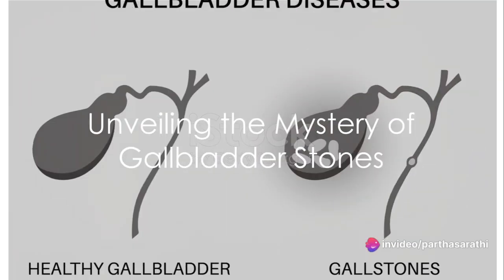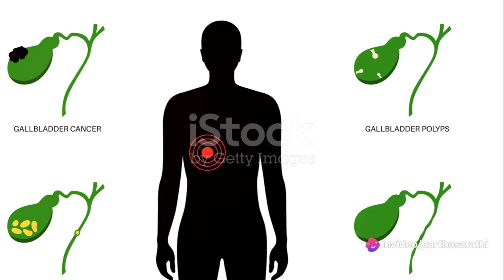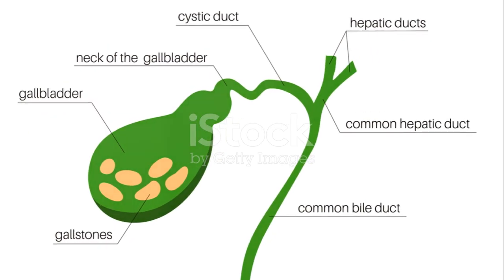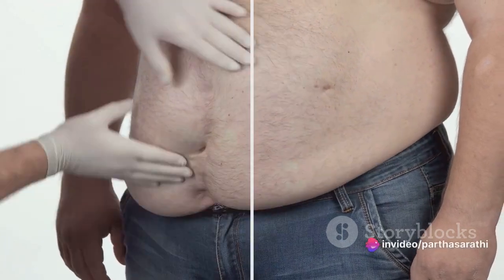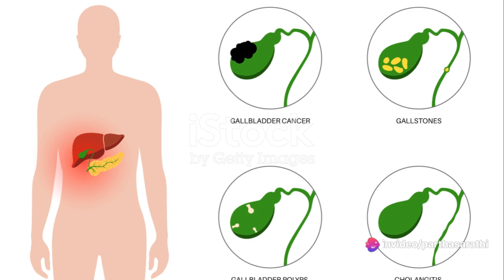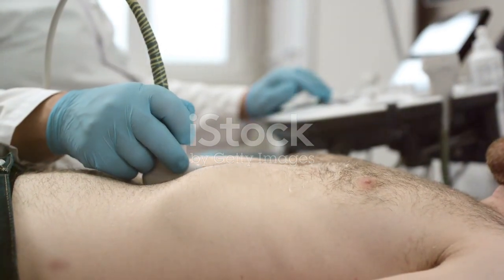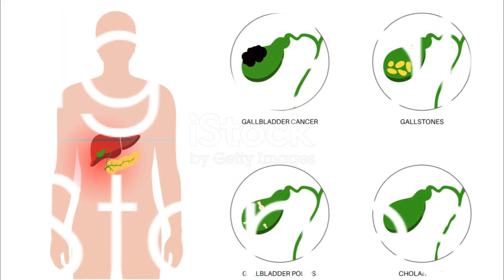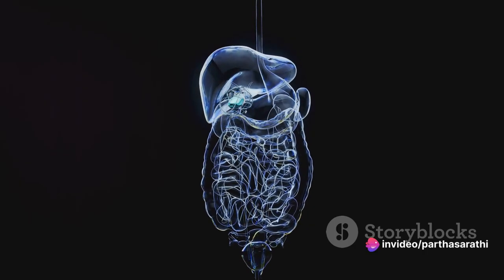Gallbladder Stones Uncovered: Causes, Symptoms, and Treatments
In this video, we delve into the world of gallstones, covering everything you need to know about their causes, symptoms, and various treatment options. Whether you're curious about what leads to gallstones formation, experiencing symptoms and seeking answers, or exploring the treatments available, this video has you covered. Understanding gallstones is the first step to managing your health better. Watch till the end to gain a comprehensive insight into this common health issue. Let's spread awareness together!

OUTLINE:

00:00:00 Unveiling the Mystery of Gallbladder Stones
00:00:58 Symptoms and Diagnosis of Gallbladder Stones
00:01:50 Managing Gallbladder Stones